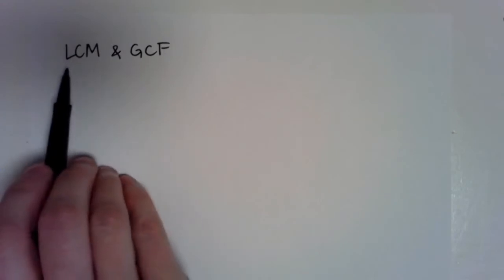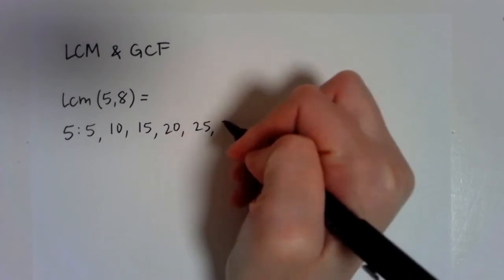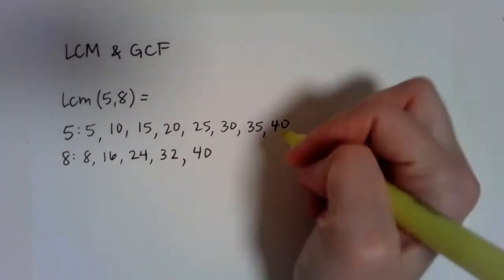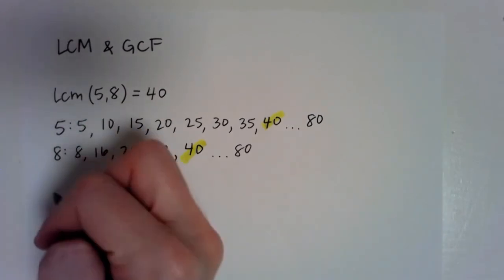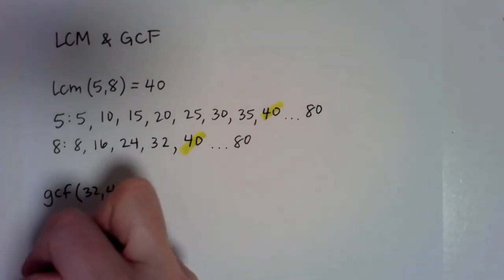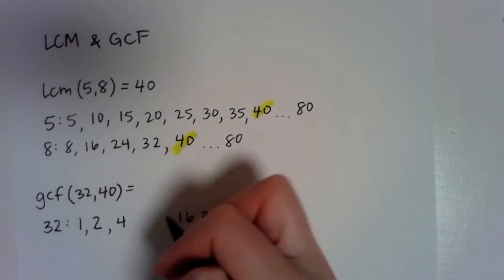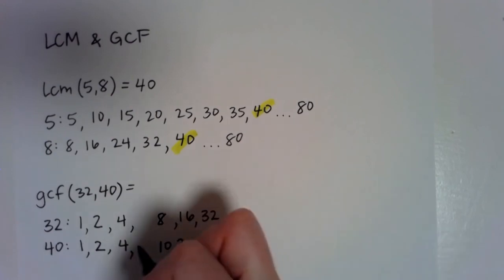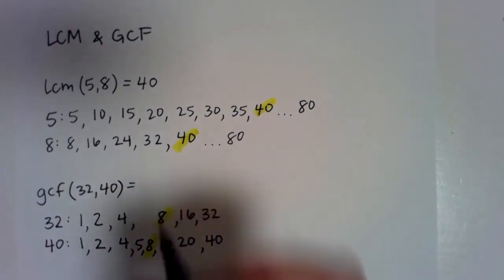LCM & GCF Review